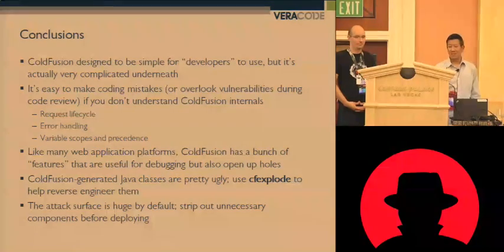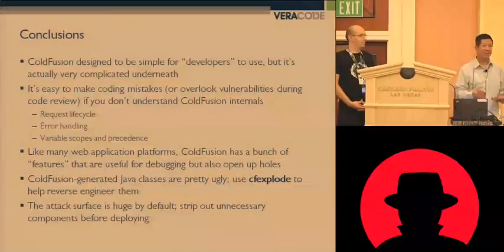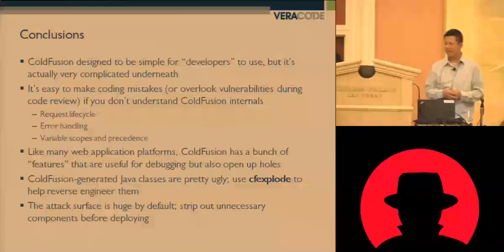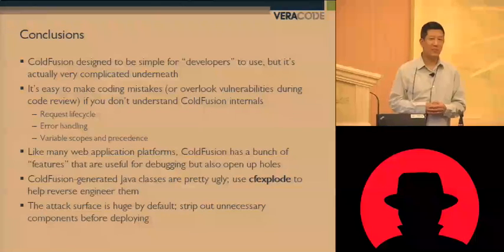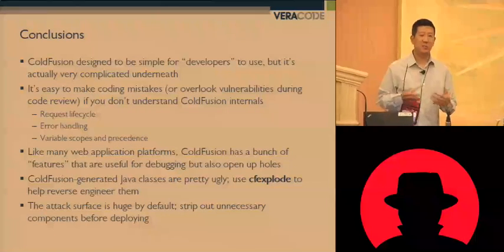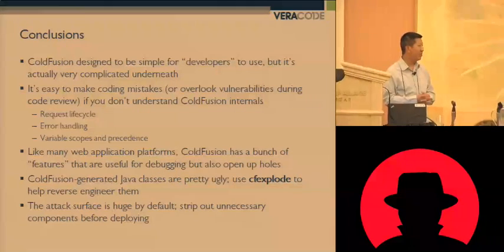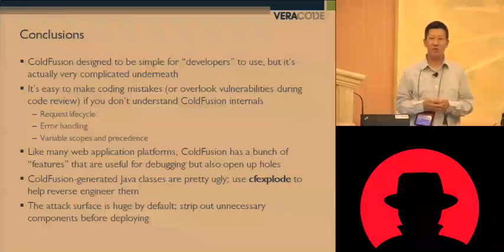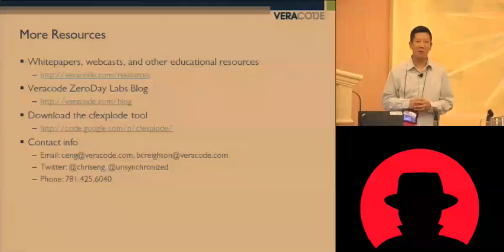Blackhat 2010 Deconstructing ColdFusion Chris Eng Brandon Creighton 05